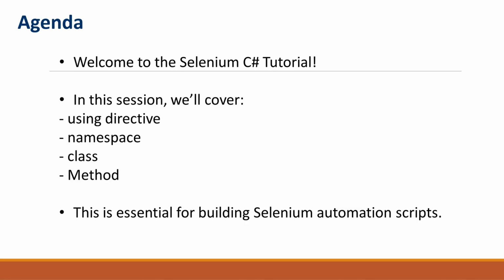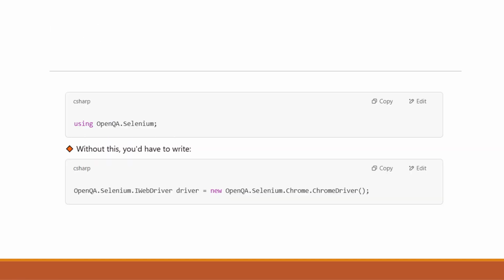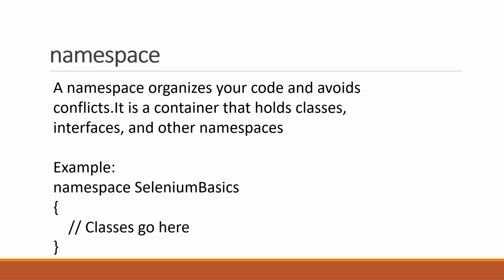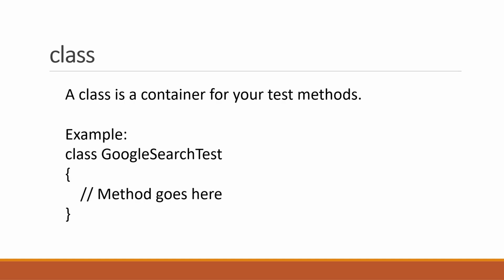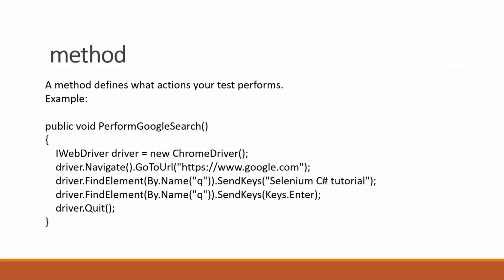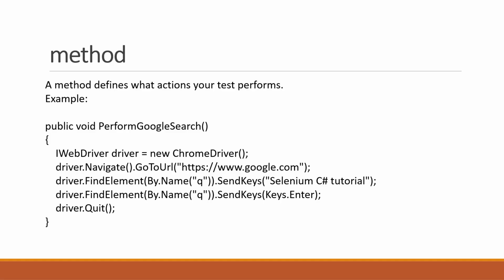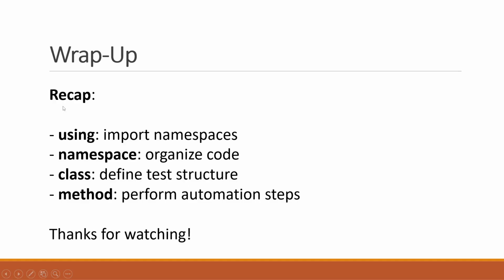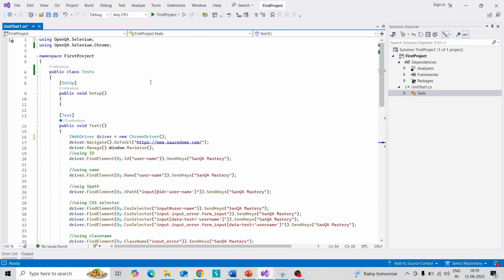Tutorial 06: Selenium C# Basics: using, namespace, class & method Explained!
🚀 C# Programming Basics for Selenium Automation | using, namespace, class, and method Explained!

In this beginner-friendly tutorial, you'll learn the core building blocks of C# that every Selenium automation tester must know:

✅ What is using in C#
✅ How namespace organizes your test code
✅ How to define a class for your test scripts
✅ Writing a method to automate browser actions

🎯 Whether you're just starting with Selenium C# or want to brush up on your fundamentals, this video breaks down each concept with clear examples and step-by-step guidance.

📌 Topics Covered
🔹 using directives in C#
🔹 Understanding namespace structure
🔹 Declaring and using classes
🔹 Creating and executing methods in Selenium

🛠️ Tools Used
Visual Studio

Selenium WebDriver for C#

ChromeDriver